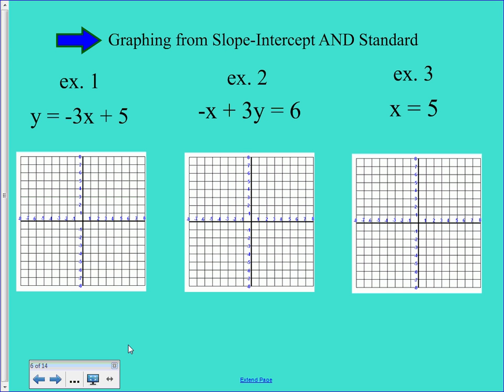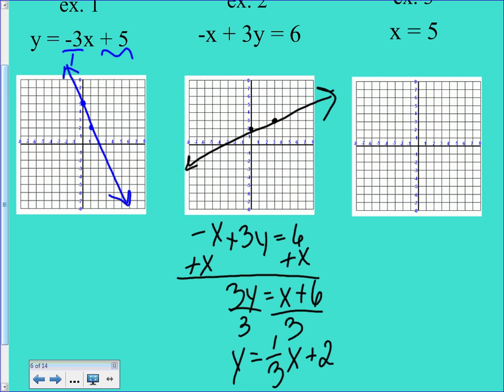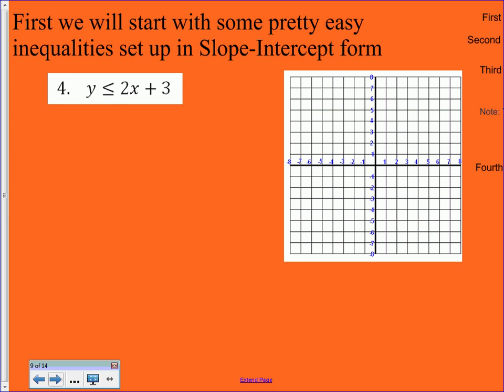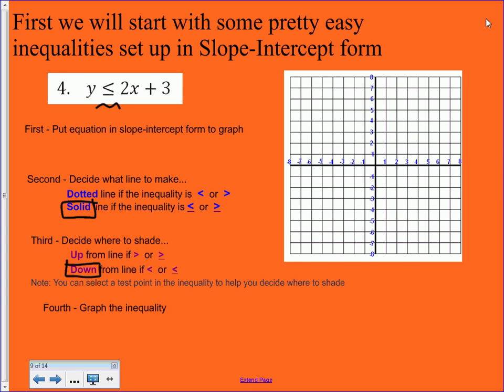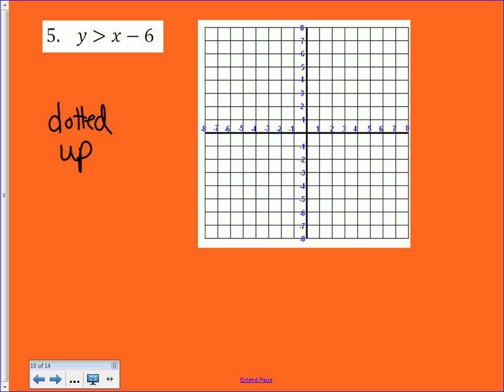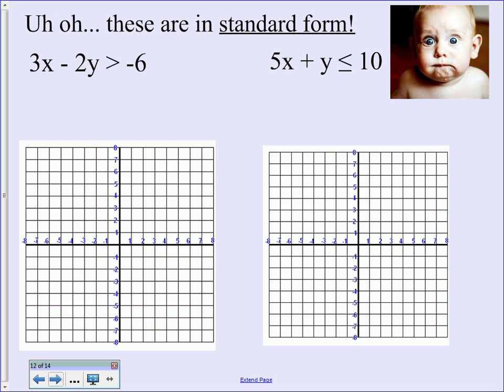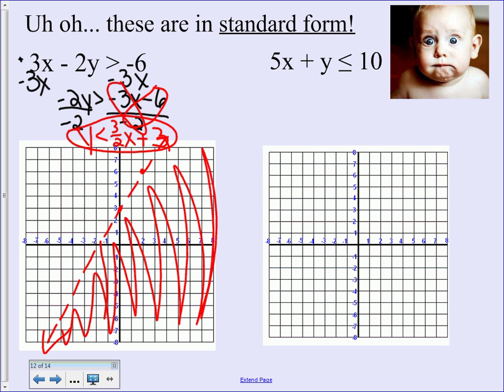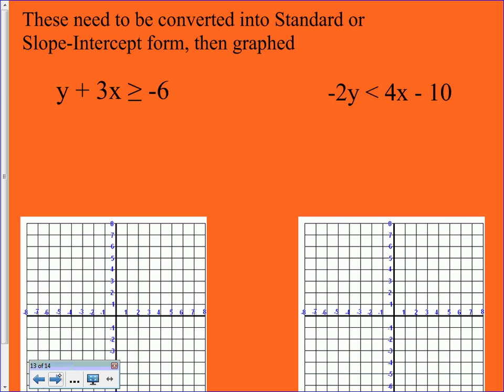Unit 1 Notes 4 Graphing Inequalities